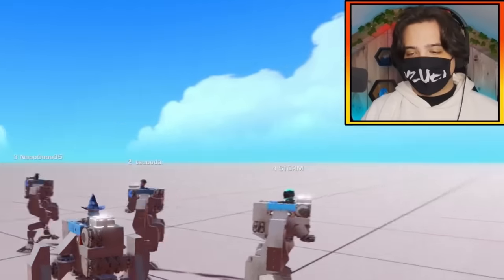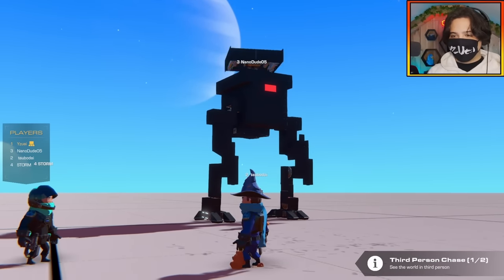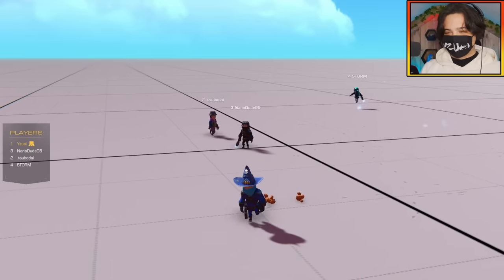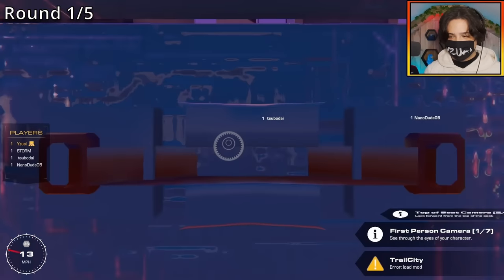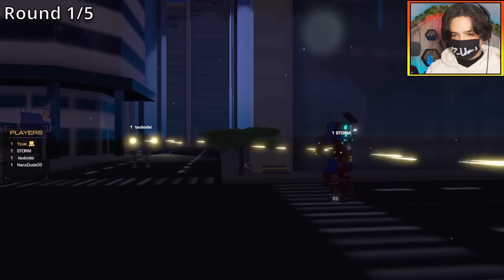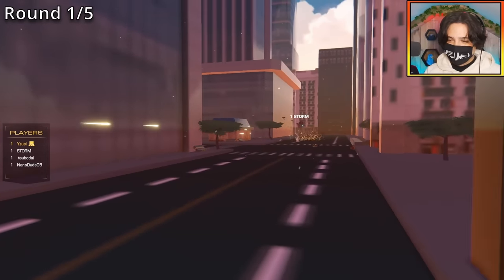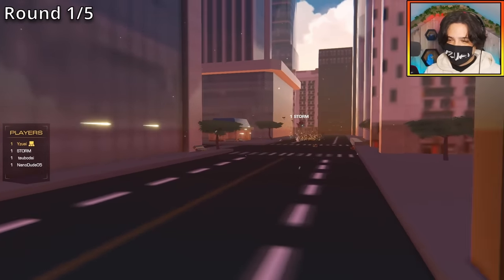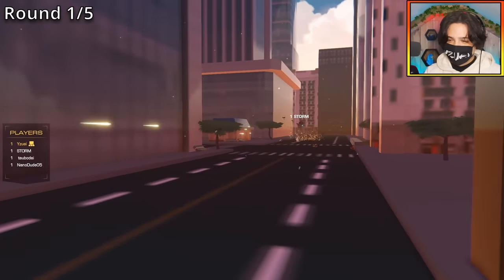We Had A Free-For-All 'MECH' WAR! And It Was EPIC! | Trailmakers Multiplayer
I've Got Merch!! Check it Out!